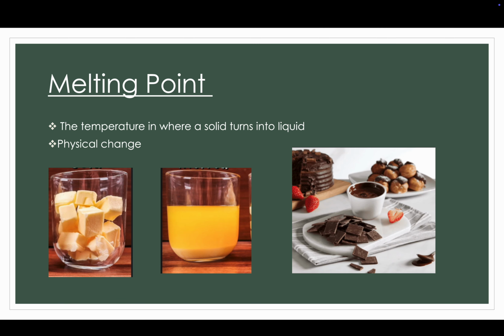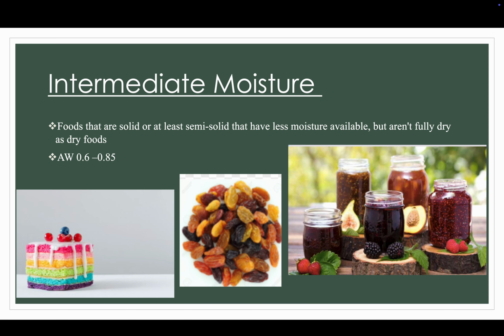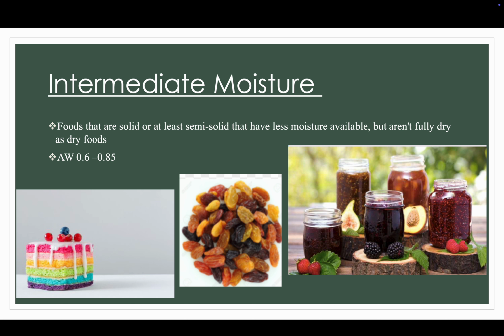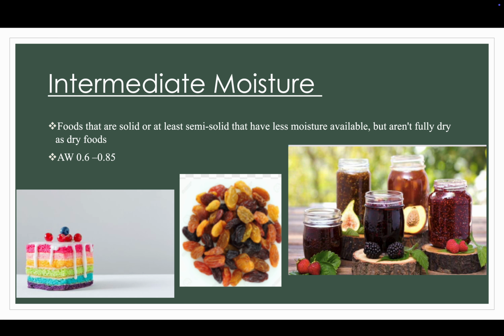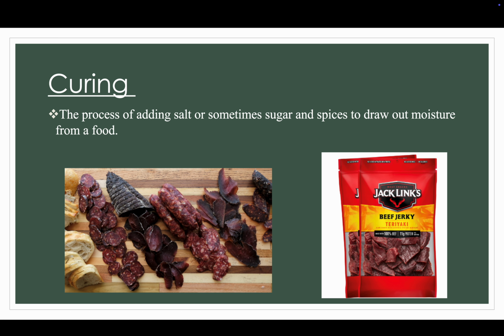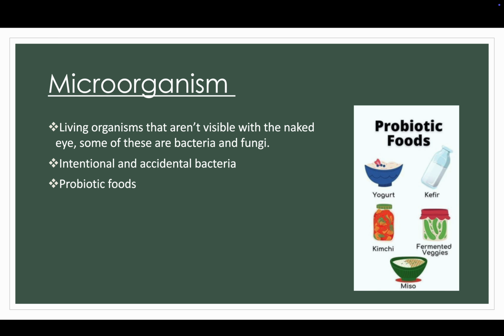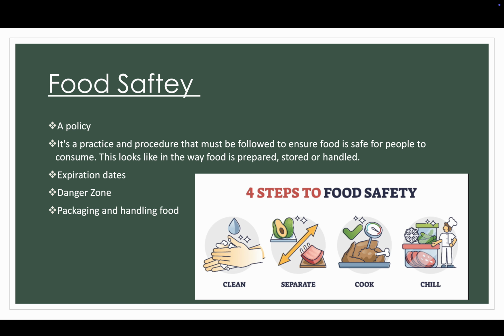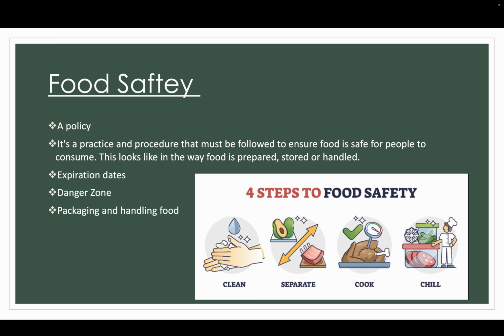FSHN 101 at UIUC – THE SCIENCE OF FOOD: Angie Torres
Discussing 5 scientific terms most commonly associated with food.
Melting point : the temperature at which a solid turns into a liquid .
Intermediate moisture:Foods that are solid or at least semi-solid that have less moisture available.
Curing: : The process of adding salt or sometimes sugar and spices to draw out moisture from a food.
Microorganisms: are any living organisms that aren’t visible with
the naked eye.
Food safety: A policy, it's a practice and procedure that must be followed to ensure food is safe for people to consume.